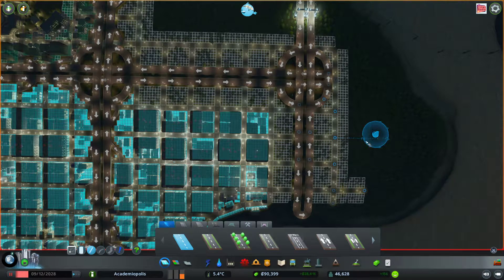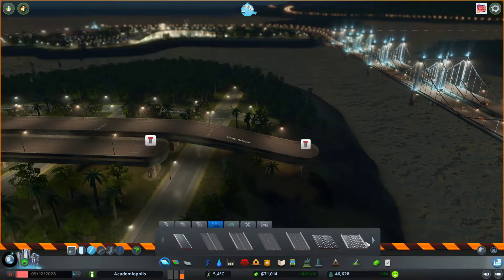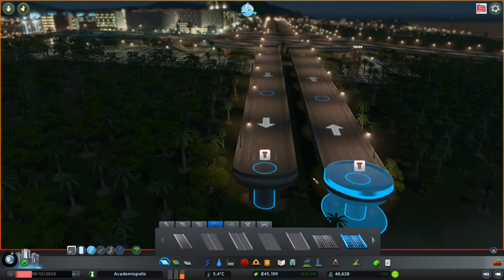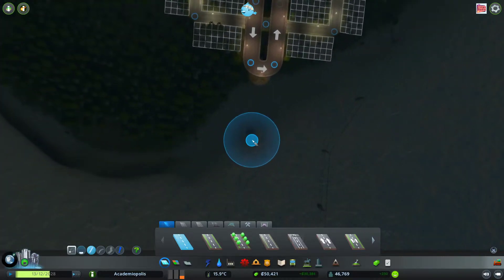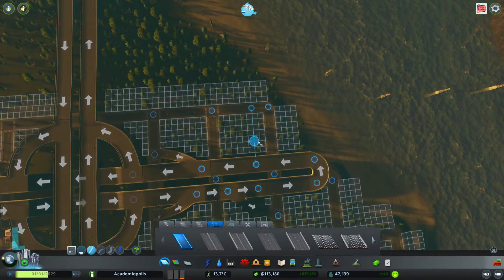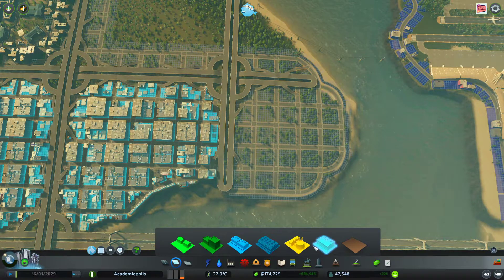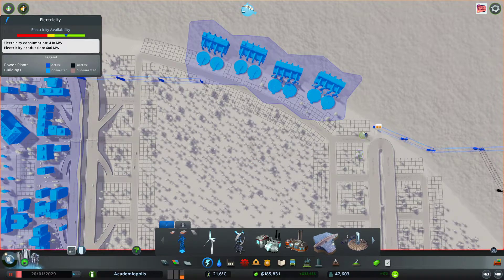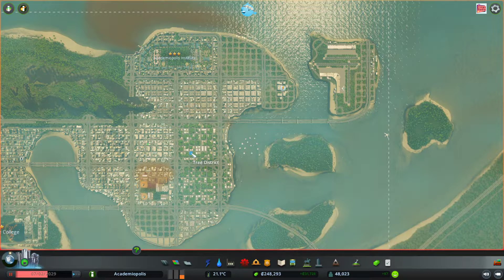Cities: Skylines | Academiopolis | Episode 49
This is getting out of hand...now there are two of them!